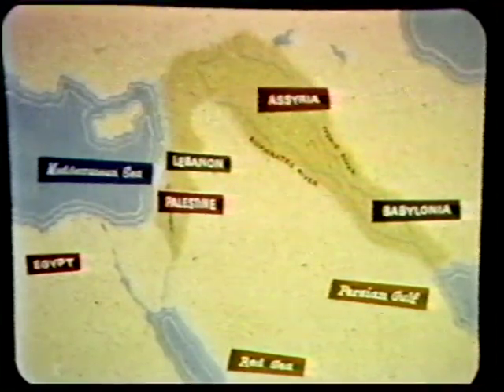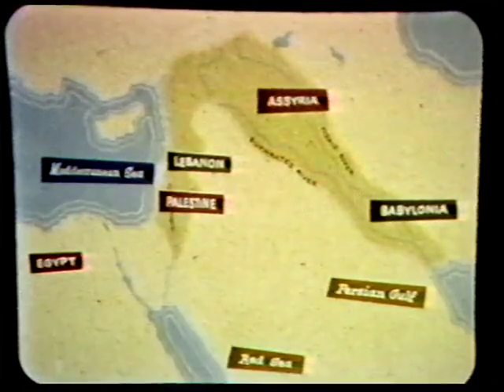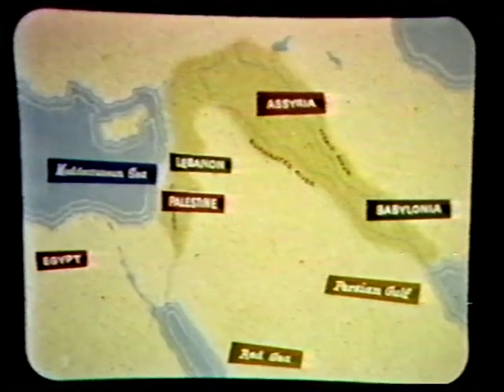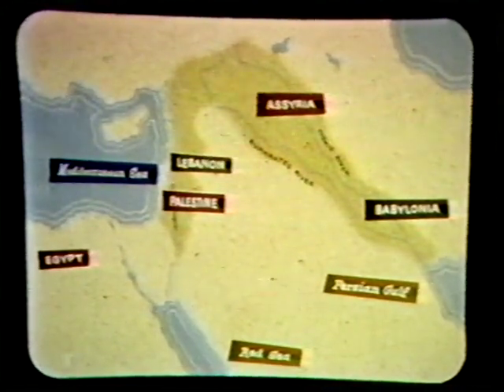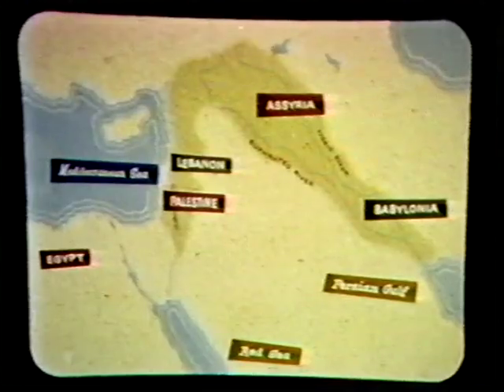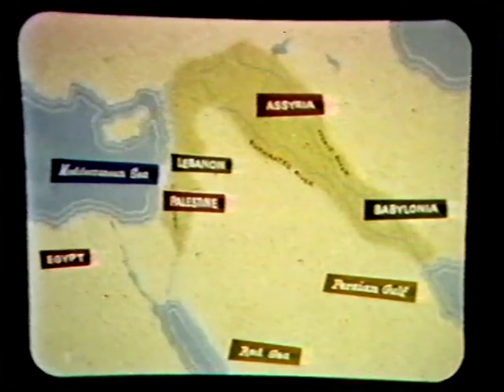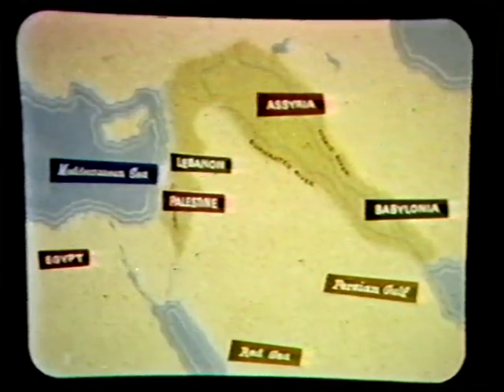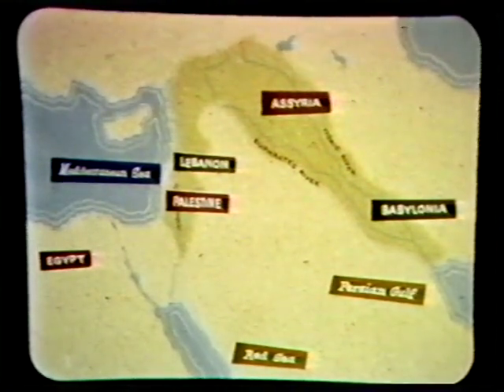Dr Roy Hayden - Bible Survey - 05 - World of the Bible Geography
Dr. Roy Hayden, Professor of Biblical Studies for many years created this video series in the early 1970's. When first published these videos were ahead of their time and even today are a tremendous resource the for studious Christian.